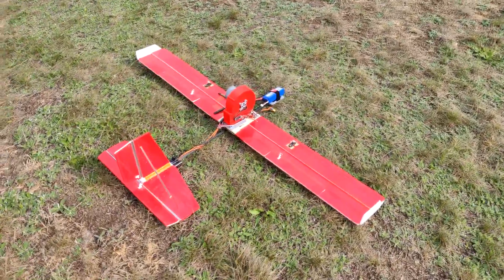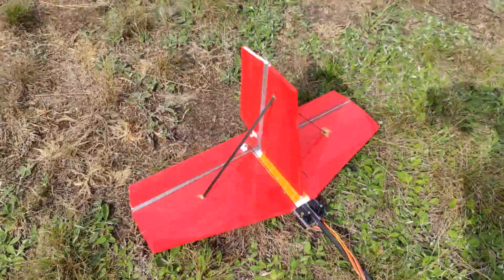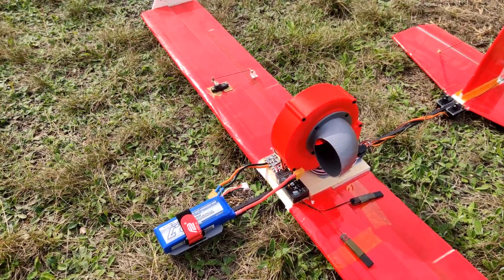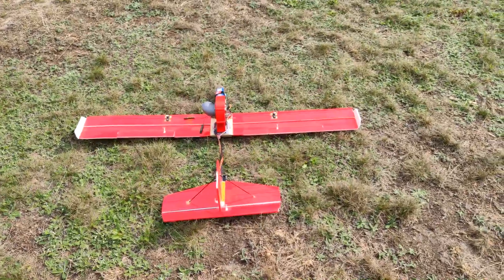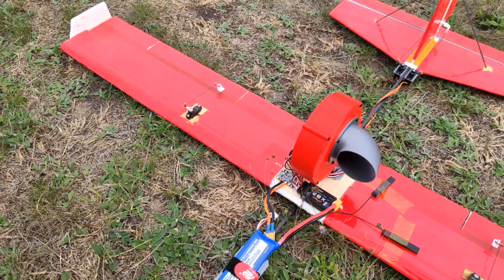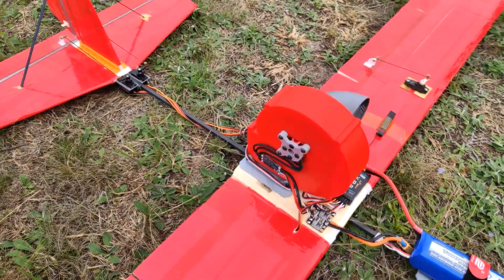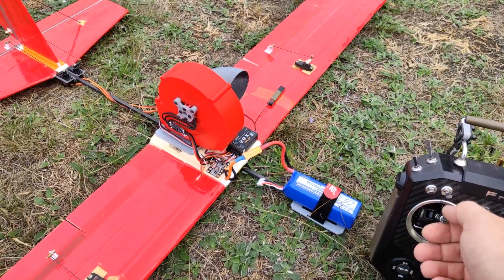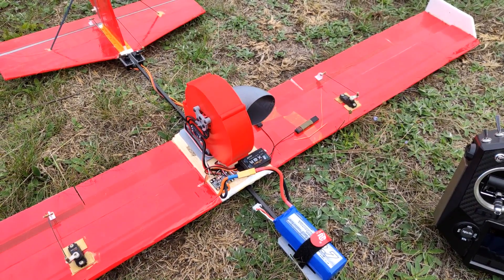Turboplane aka squirrel-cage propulsion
In my previous video about "Turbo impeller" I showed you the 3D printed centrifugal impeller fan that I want to use as an airplane propulsion system. Today it's time for the next brave step: to maiden this awkward airplane and check if it works. To be honest, I'm not that optimistic about it... The efficiency of 3D printed squirrel-cage fan is non-existent and the whole setup generates only around 200g of thrust. In theory, it should be enough to make the airplane fly, but I'm not so sure about it...